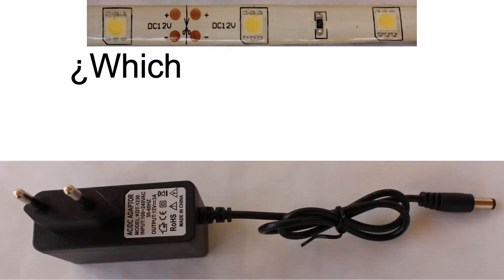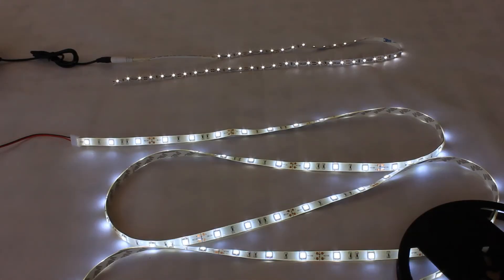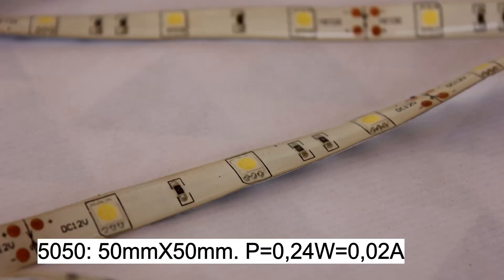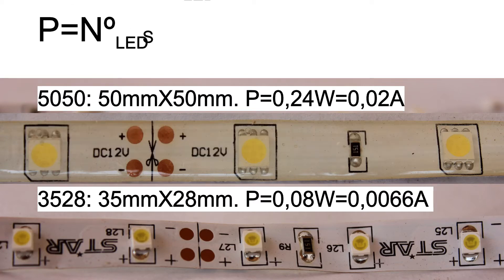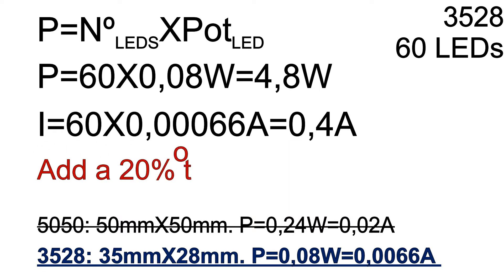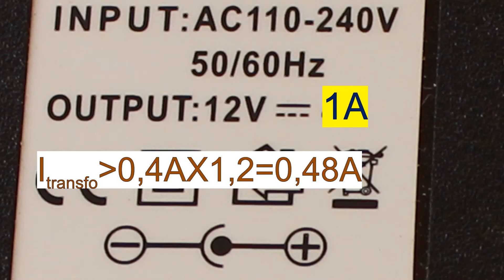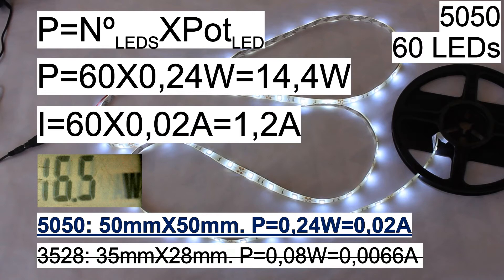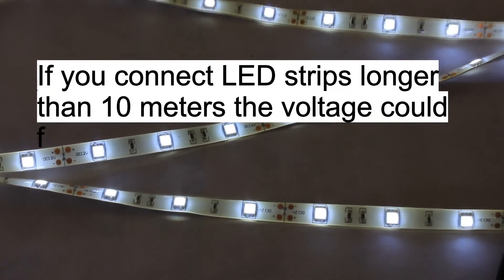How to calculate LED strips power consumption?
Video tutorial showing how to calculate the led strips power and how to choose the appropiate transformer:
00:00 Intro
00:15 LED strips types and power of LED 3528 y 5050
00:45 Identify the LED strip LED
01:25 Calculate the power in a LED strip 3528 depending on its number of LEDs
03:15 Calculate the power in 5050 LED strip depending on its length and LEDs per meter
04:23 Power charts for LED strips 3528
04:29 Power charts for LED strips 5050
04:49 LED strips type 2835